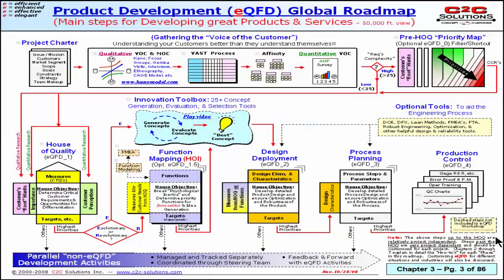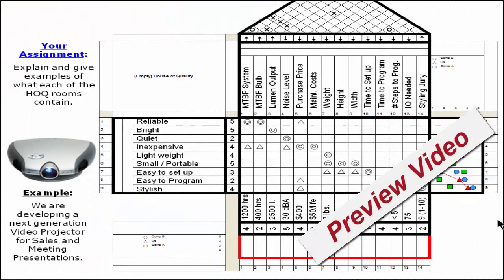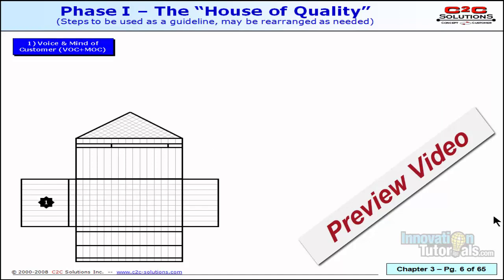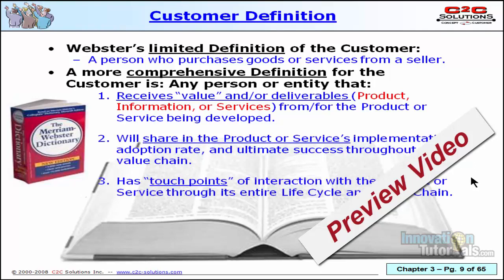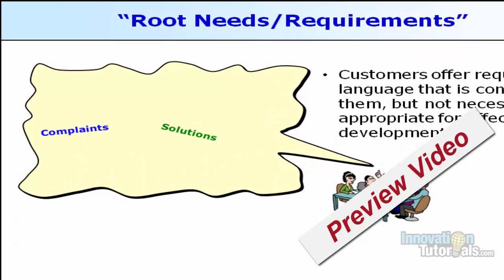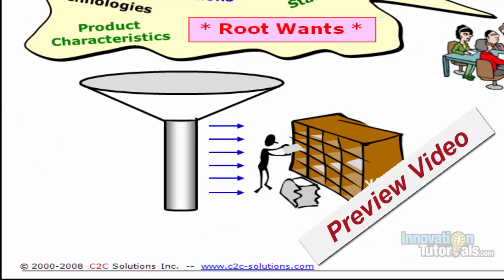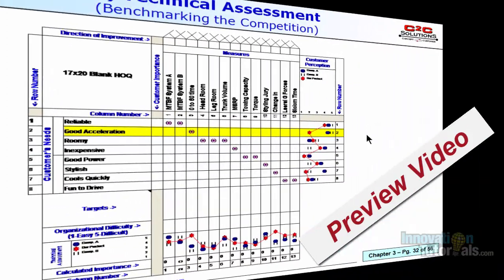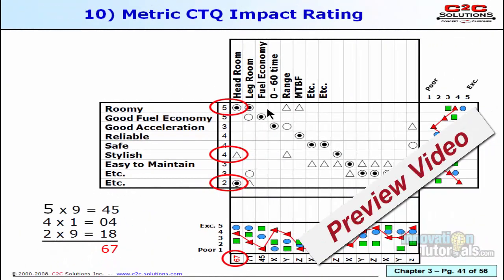House of Quality Preview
The House of Quality (HOQ) is the most recognized tool of the QFD (Quality Function Deployment) Methodology.  It is a tool for documenting, clarifying, prioritizing and translating Customer Needs into development activities.  It contains 11 categories of information about Customer Requirements (Metrics, Targets, Competitive Assessments, Difficulty Ratings, Conflicts, and several other optional pieces of information that will help a project team make better decisions).  It is very similar to the VOC Opportunity Matrix.  The HOQ can be used in Step 1 of our Systematic Innovation Process.